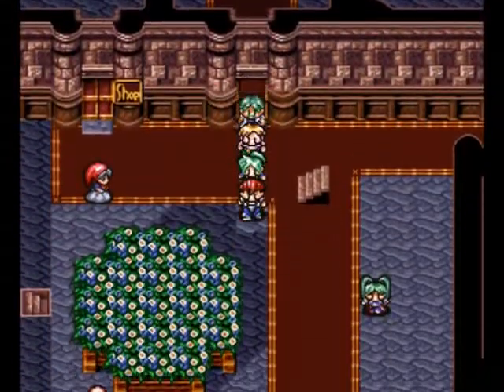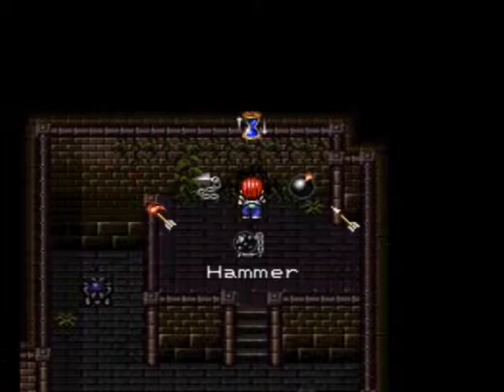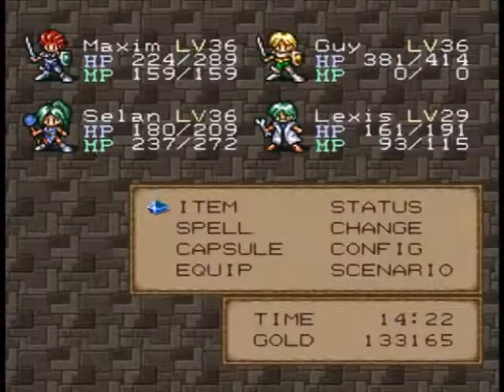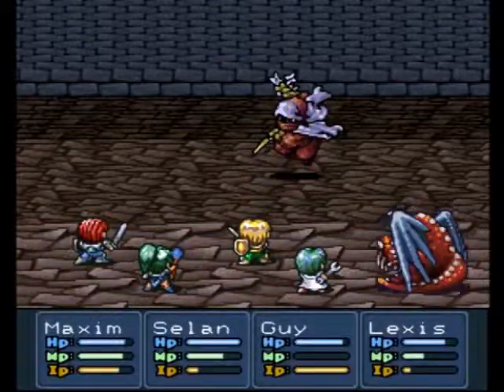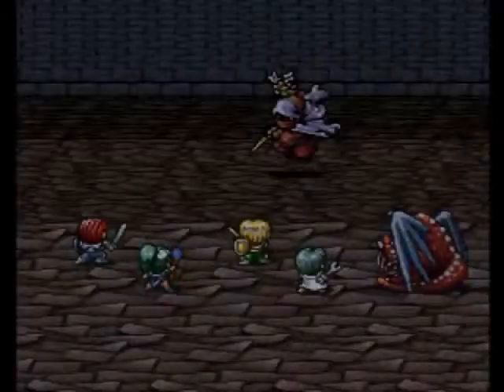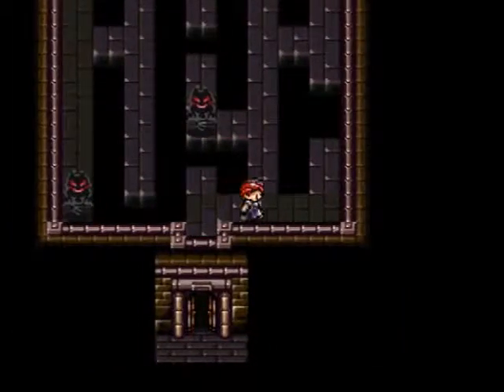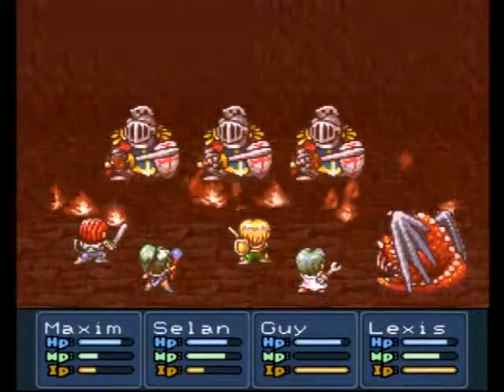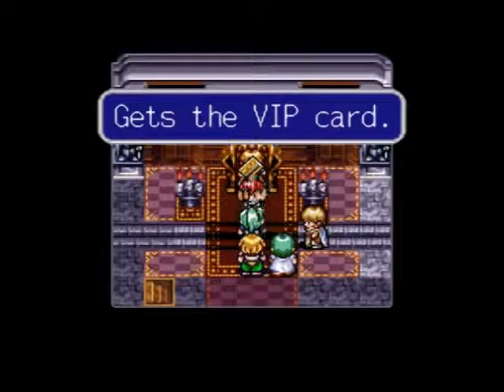Let's Play Lufia II, Episode 21 - Treason and Peace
We head to the dungeon north of Dankirk in order to retrieve the lost Ruby Icon and apprehend the thief.

This particular dungeon is one of the more annoying ones and I goofed up several times throughout the run, but luckily I was able to edit most of it out. I know I'm generally not a fan of cutting out segments of me actually going through a dungeon, but trust me, no one wants to see me wander aimlessly, missing the most obvious solutions several times in a row.